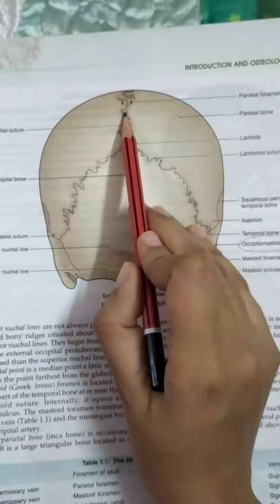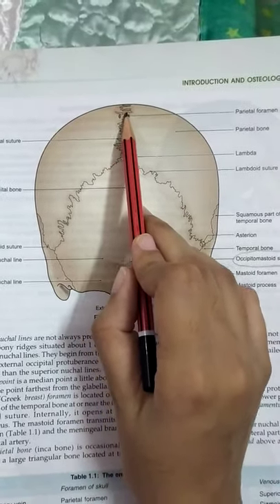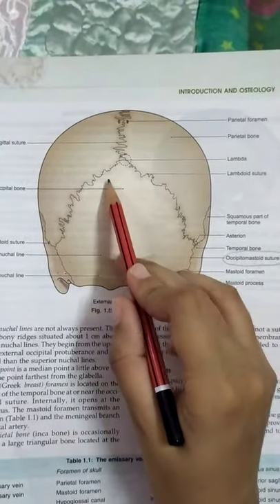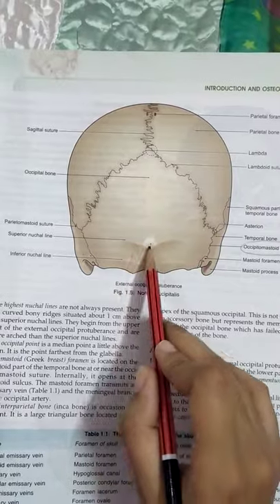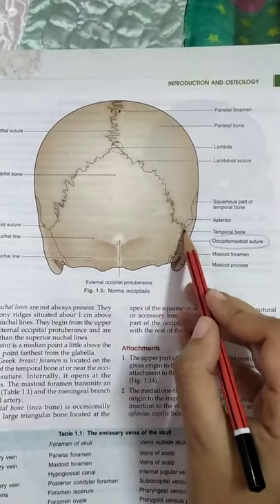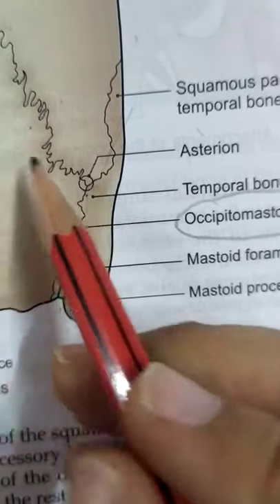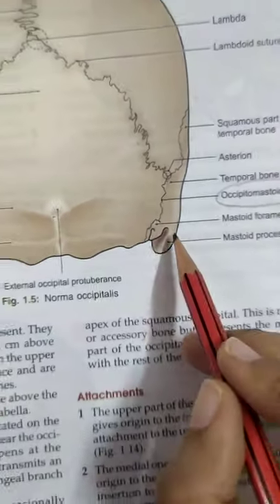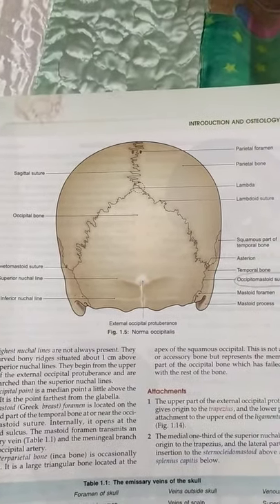Norma Occipitalis/ Skull Part 3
Head and Neck/Anatomy/Skull Part 3/ Osteology Part 3

For the description of the front view of the skull i.e. Norma Frontalis watch Norma Frontalis/Skull Part 2 by clicking on the link directed below 👇👇

For the description of the top view of the skull or superior view of the skull i.e. Norma Verticalis watch Norma Verticalis/Skull Part 1 👇👇

FEATURES OBSERVED FROM NORMA OCCIPITALIS:-

BONES:
Posterior parts of parietal bone
Upper part of the squamous part of the occipital bone
Mastoid part of the temporal bone

SUTURES:
LAMBDOID SUTURE
Occipitomastoid suture
Parietomastoid suture
Posterior part of the saggital suture

OTHER FEATURES OBSERVED FROM NORMA OCCIPITALIS:
LAMBDA
Parietal foramen
OBELION
Superior nuchal lines
Highest nuchal lines
Inferior nuchal lines
Occipital point
Mastoid foramen
Mastoid process
EXTERNAL OCCIPITAL PROTUBERANCE
INTERPARIETAL BONE OR INCA BONE
ASTERION